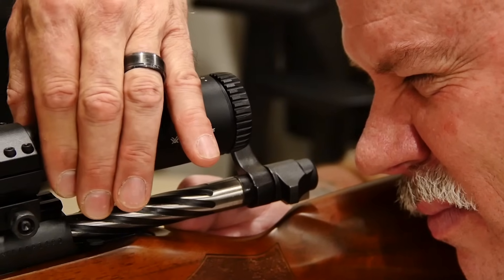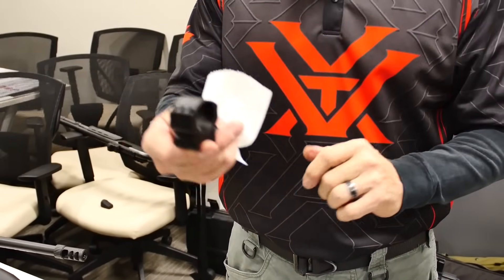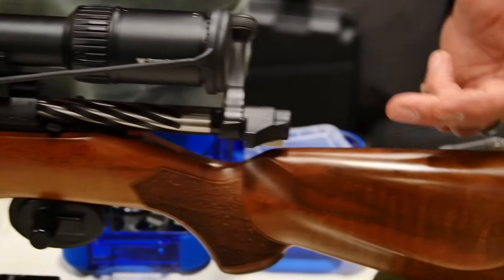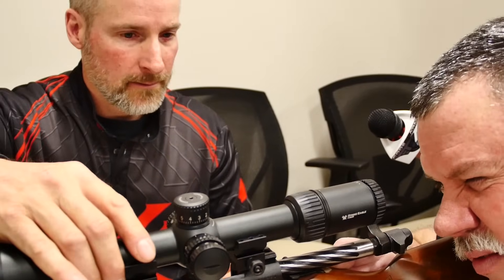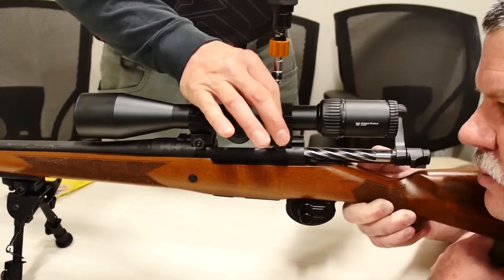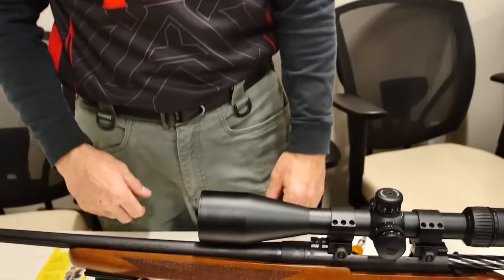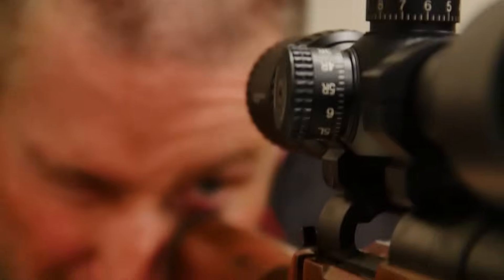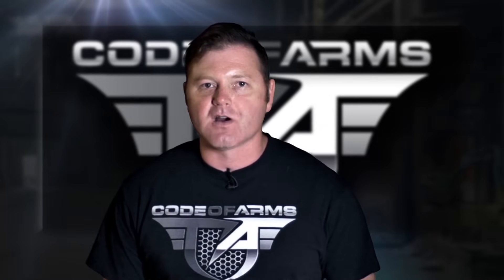HOW TO INSTALL A SCOPE PROFESSIONALLY - By Vortex Pro-Staff Mike Brake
HOW TO INSTALL A SCOPE PROFESSIONALLY -
By Vortex ProStaff Mike Brake

While at Firearms Outlet Canada, Vortex Canada's Pro Staffer Mike Brake gives you the step by step instructions on how to properly install your optic.